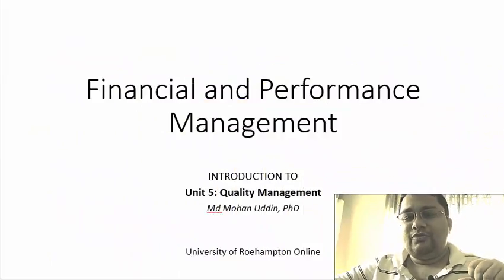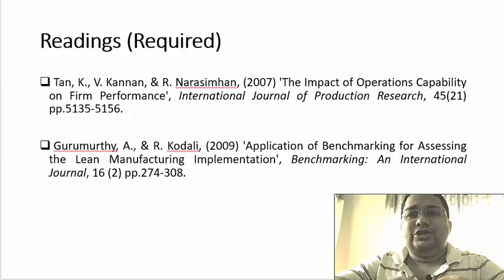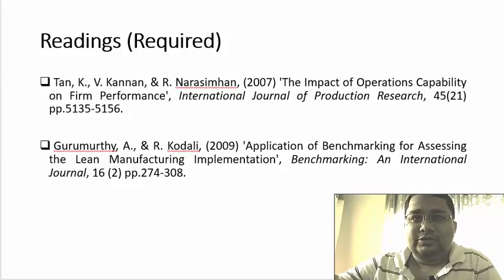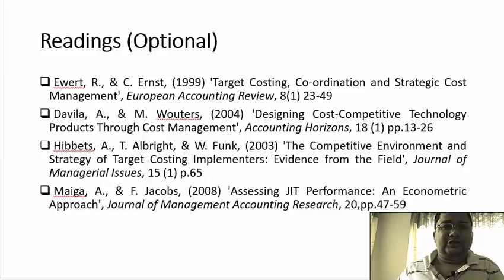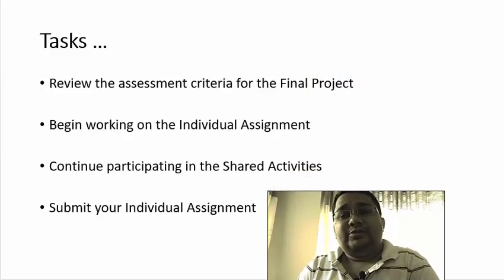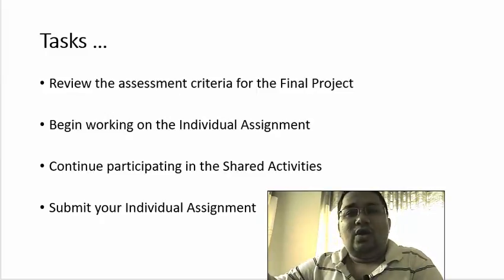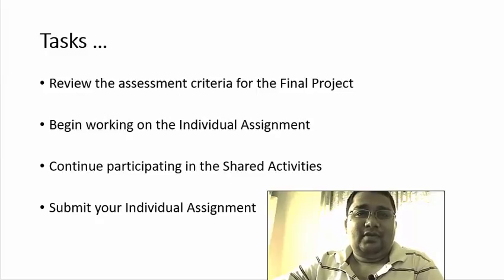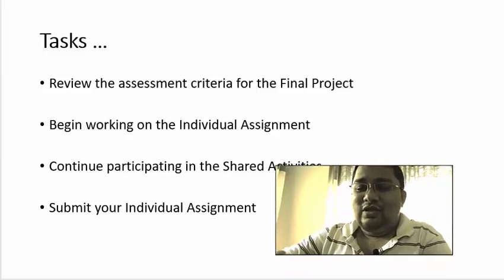Unit 5 Introduction